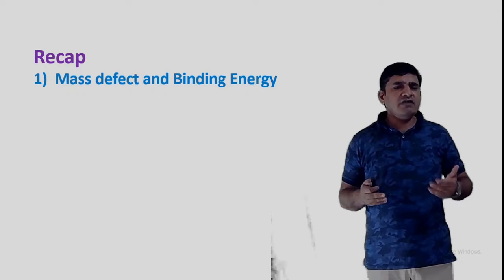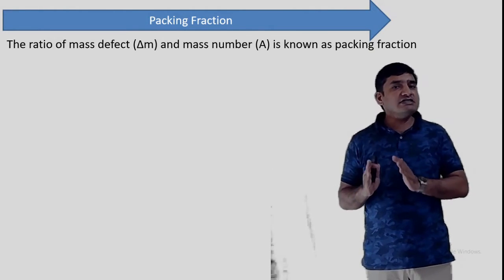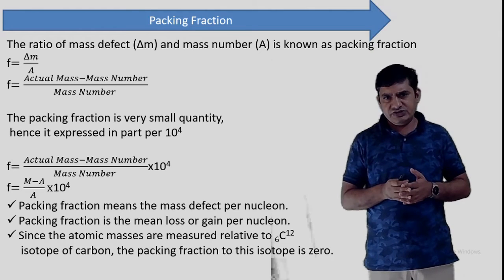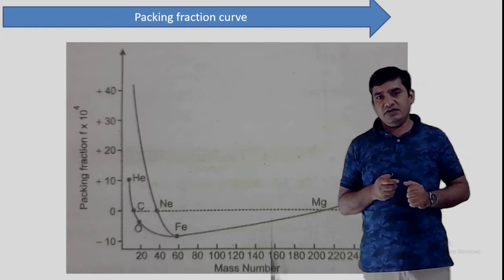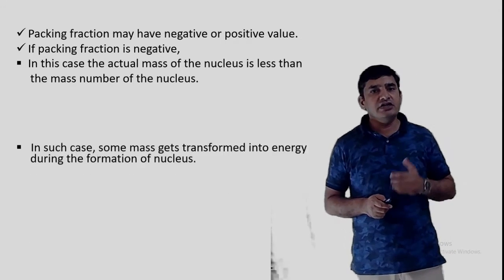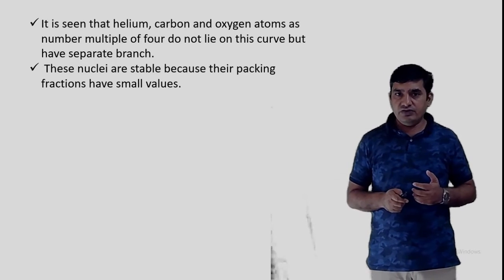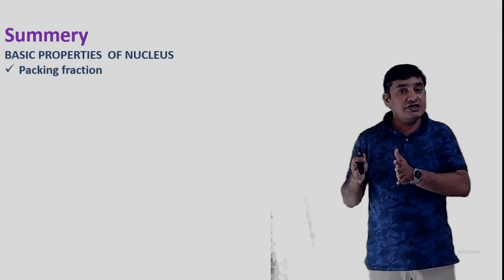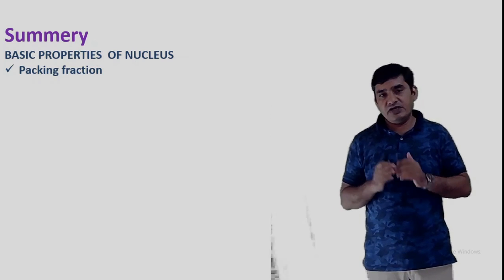T.Y.B.Sc. Physics| Nuclear Physics| Lecture 5 Packing fraction| Dr.Ganesh Mogal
Basic Properties of Nucleus, Packing Fraction